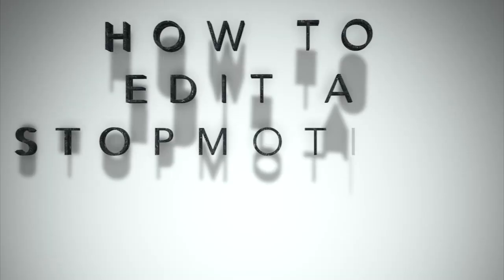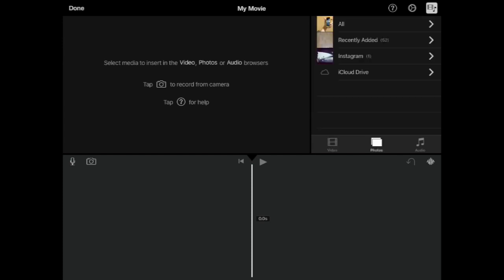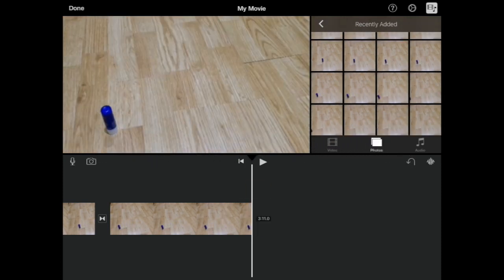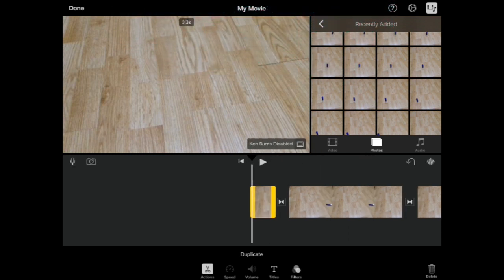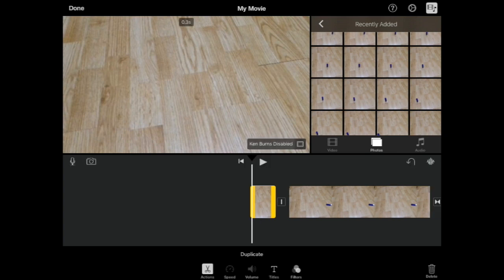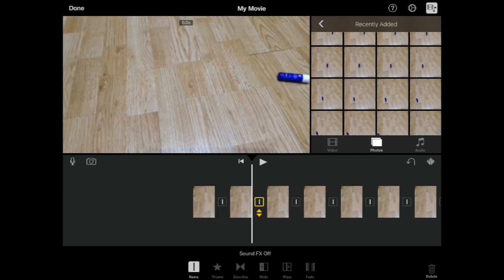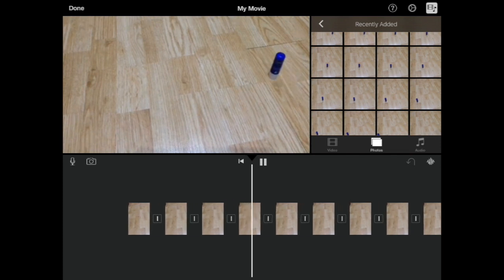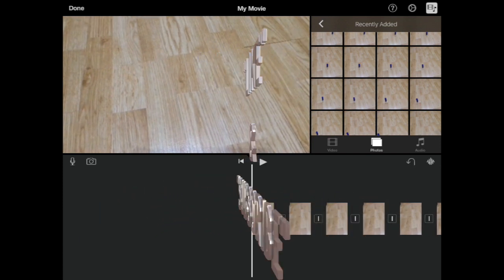How to do stop motion video in iMovie on iPad/iPhone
SOrry for bad editing. i could have done a better job to show you the final product. This is just the basic you can do alot better ;)

in this video, i show you how to do a decent stop motion video on the go using iMovie on your iPad/iphone.